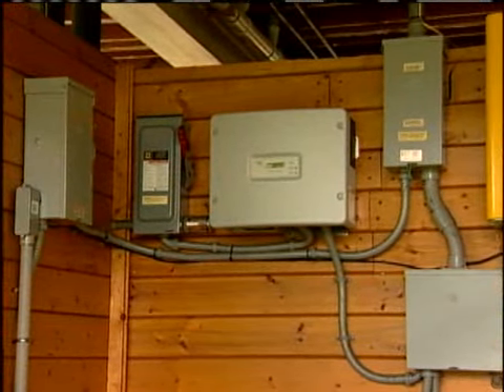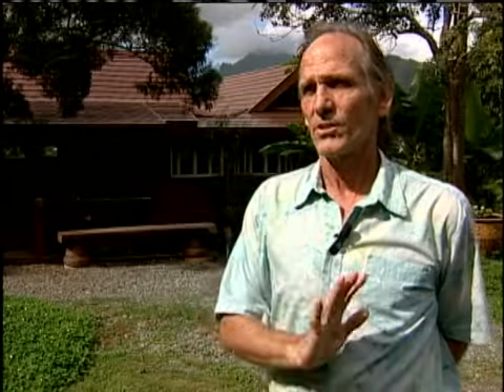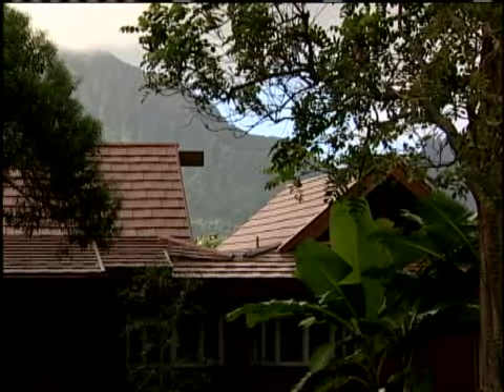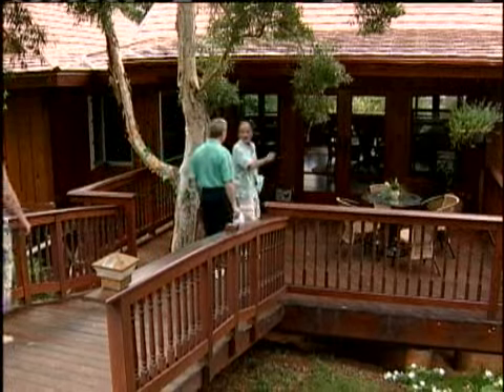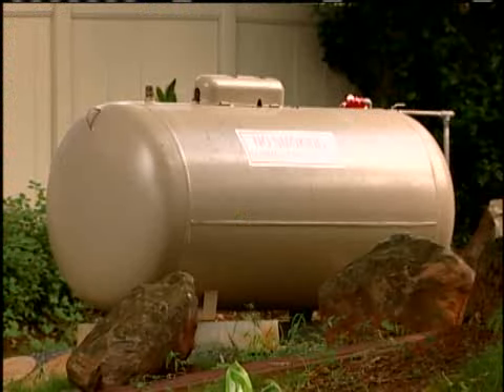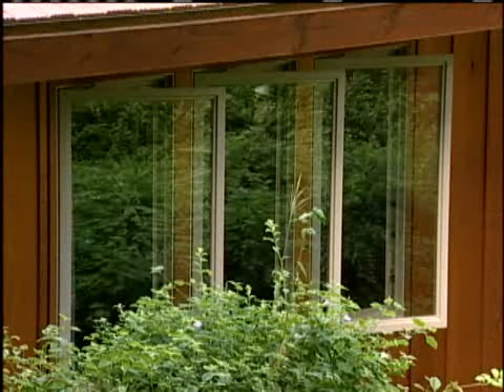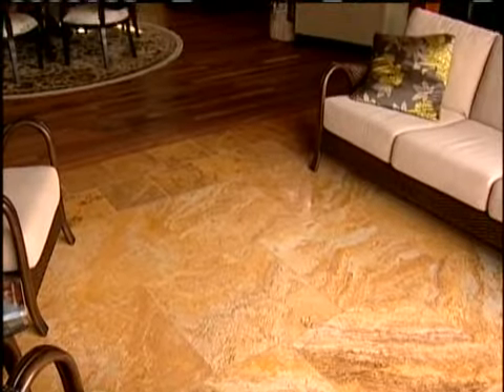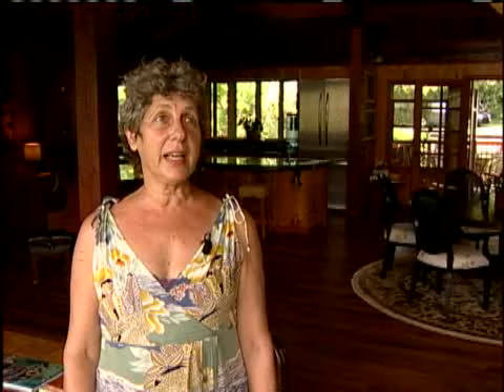Here's A House That's Totally Off The Grid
We have a self-sustaining home to show you that proves you can go completely off the grid if you choose to. 10/28/2009. For news you need to know,